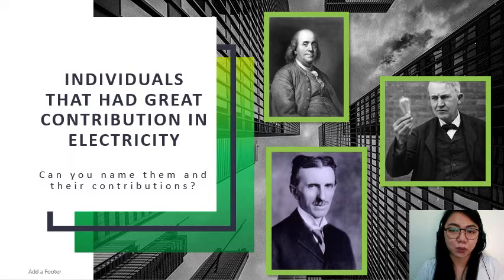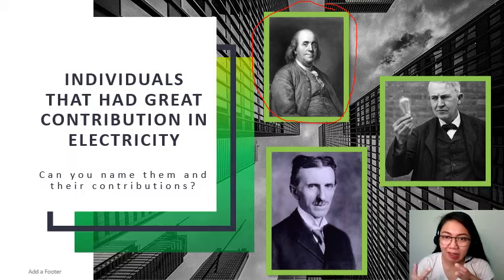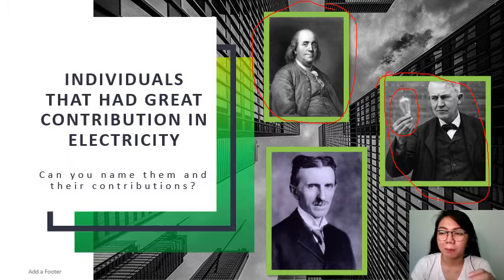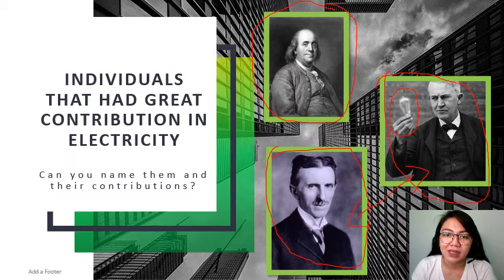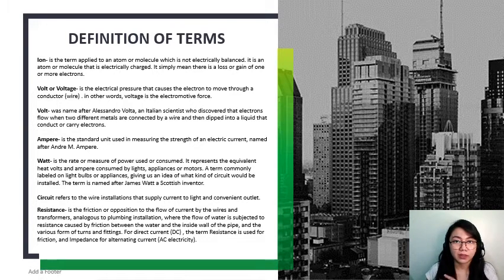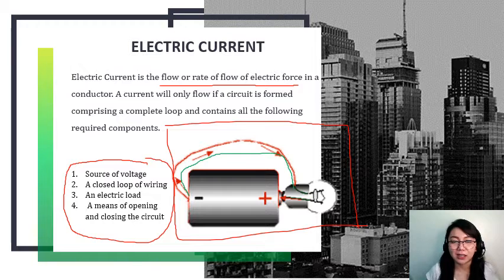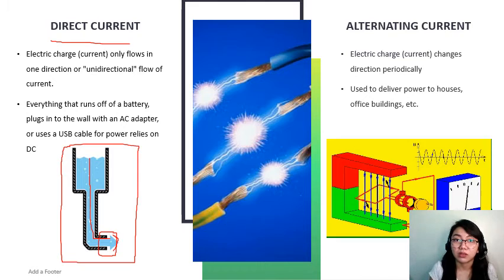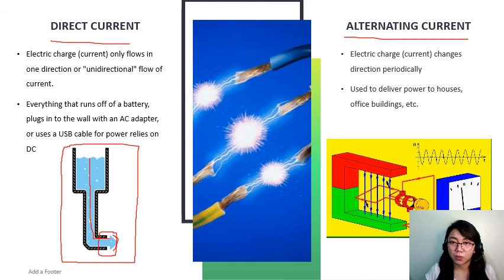Part 2.1 - ELECTRICITY, introduction